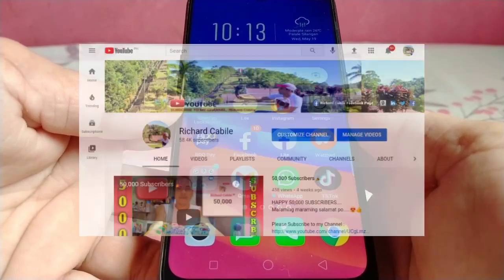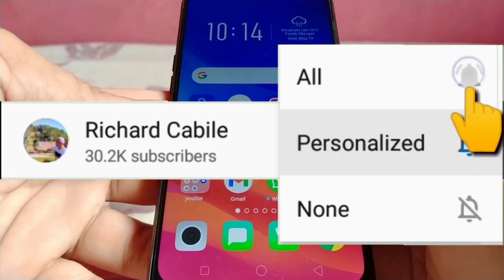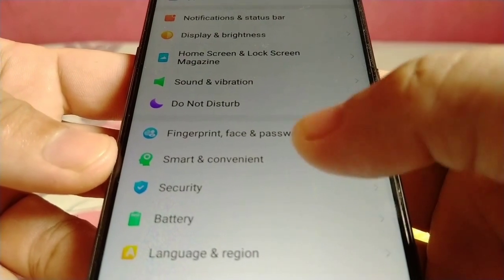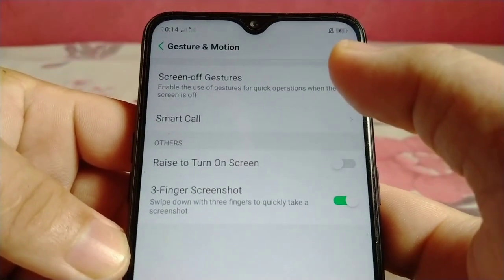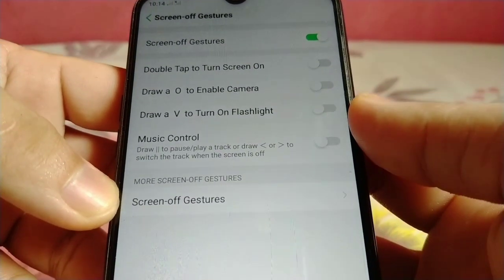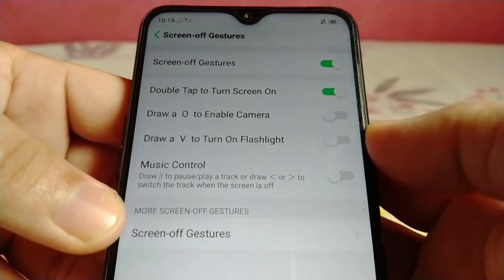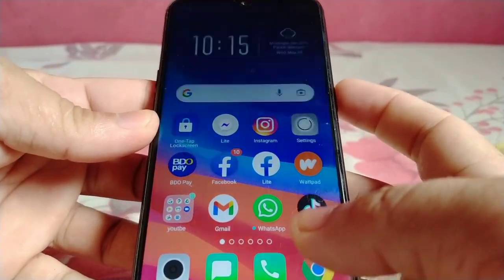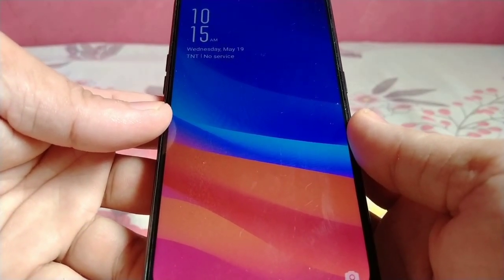How to Enable Double Tap to Turn Screen ON in Oppo A5s | Screen Off Gestures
Do you want to know how to enable double tap to turn screen on in Oppo A5s mobile phone.  In this tutorial I will teach you how to enable double tap to turn screen on in Oppo A5s.

Thanks...